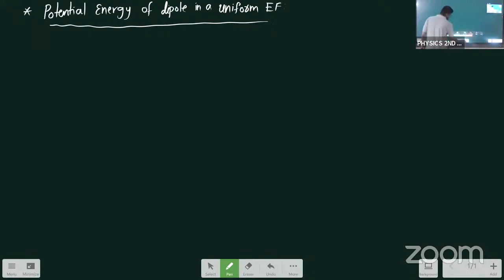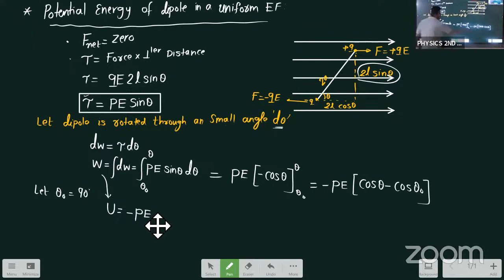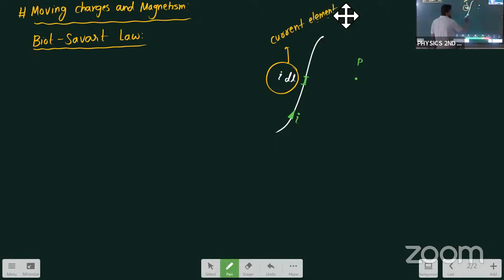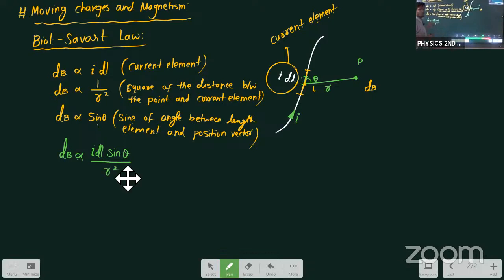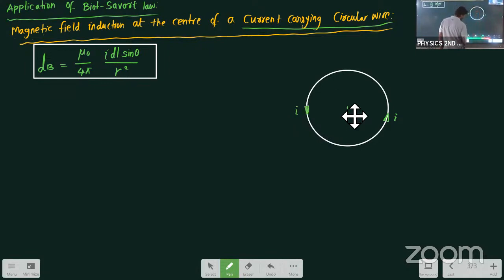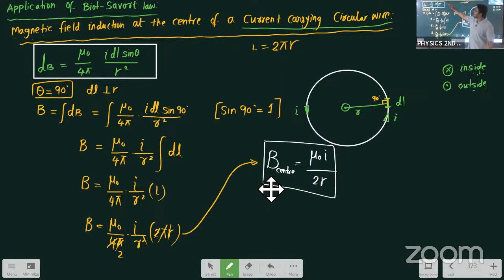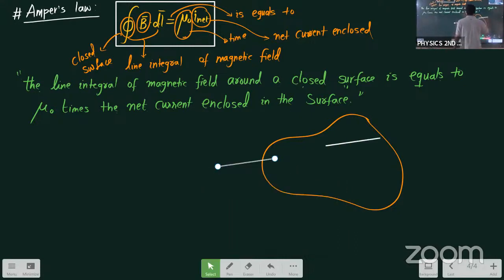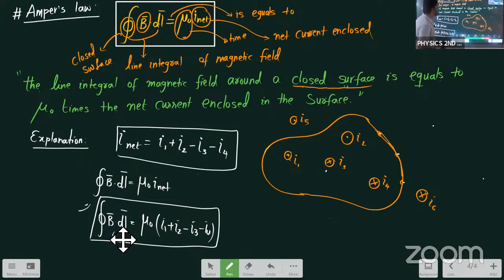PHYSICS 2nd Year Siasat MS Intensive Supplementary Coaching 28 05 2023